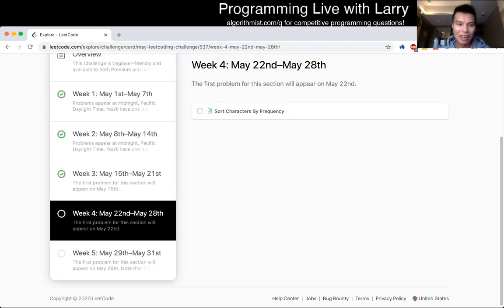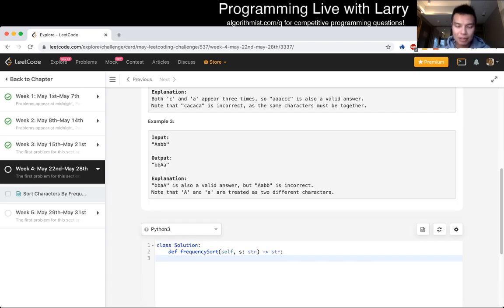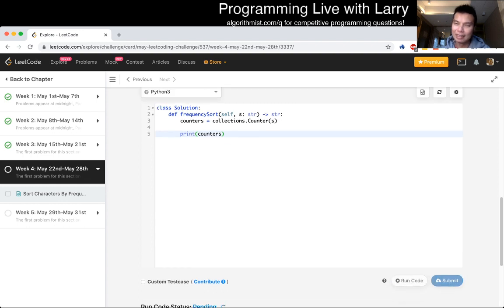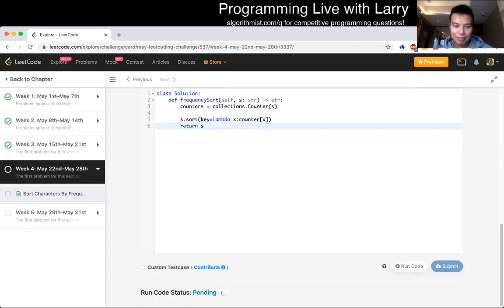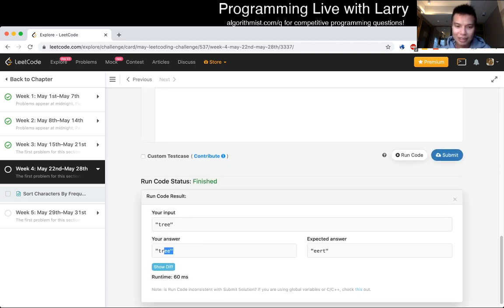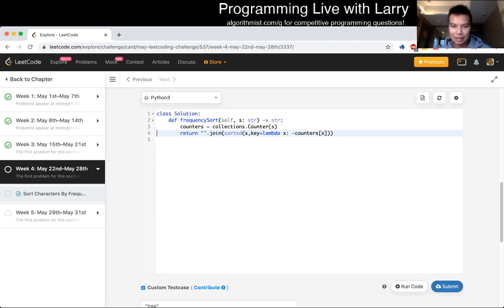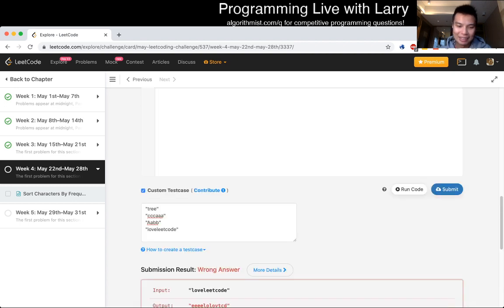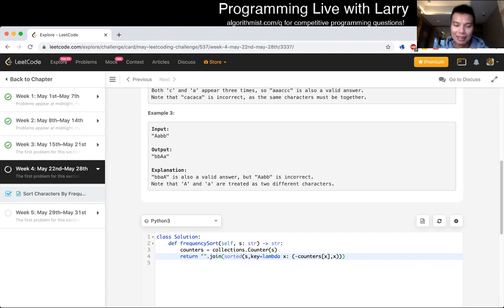Daily Leetcode #52: May 22, 2020 - Sort Characters By Frequency